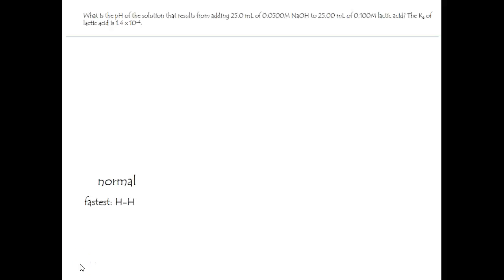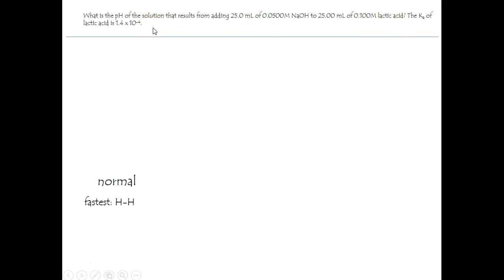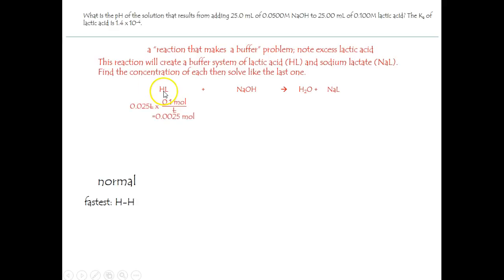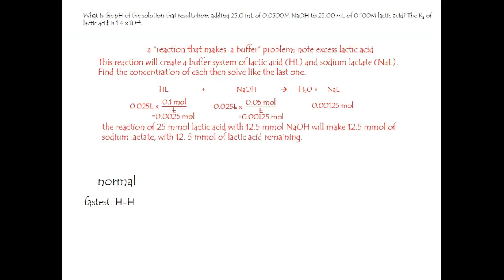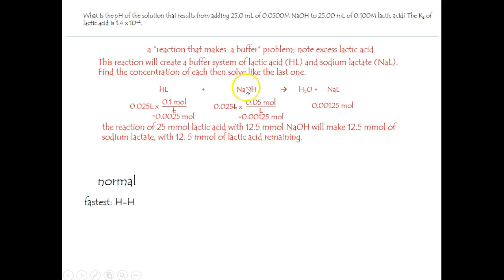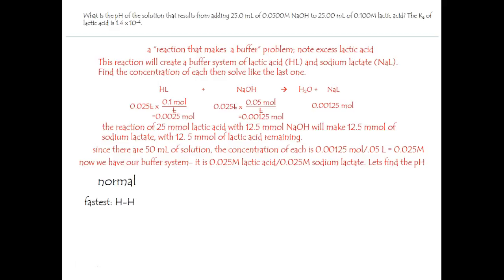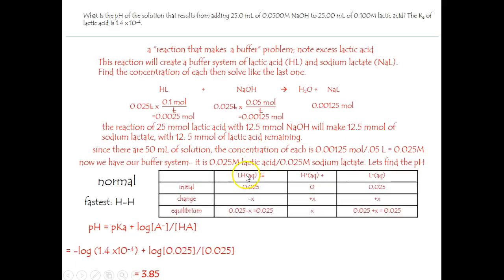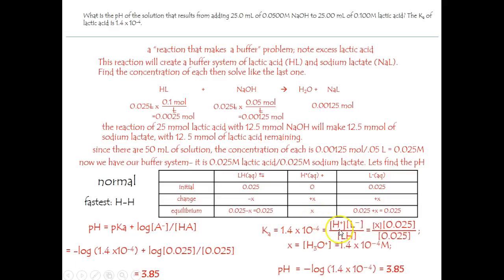7.4 buffer problem 2